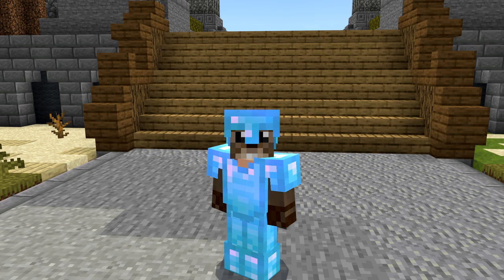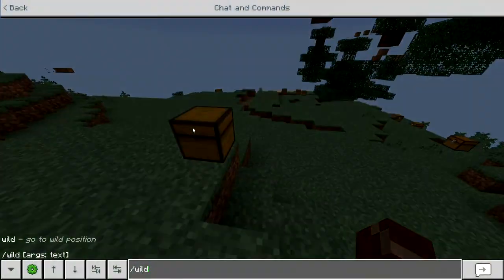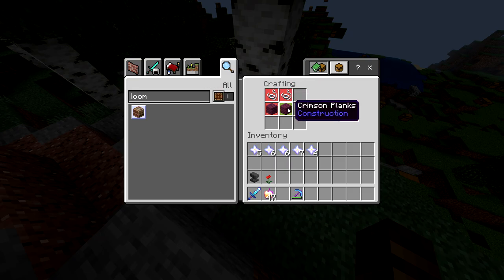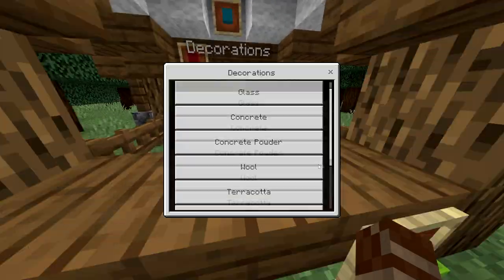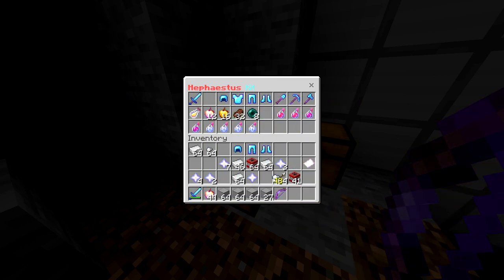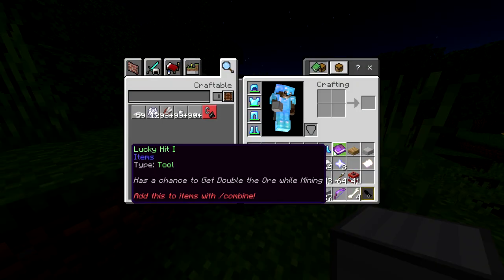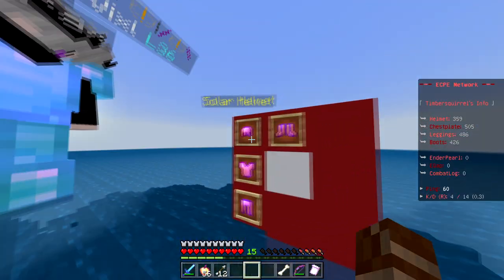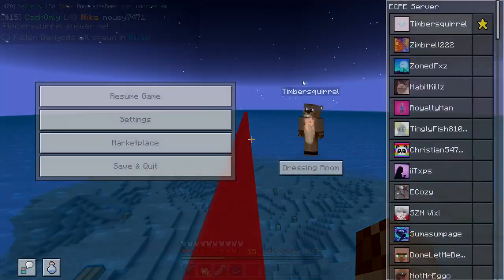Make This Jump... Get CUSTOM OP Armor! - Minecraft Factions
IP: ECPEHub.net (default port) (Bedrock Edition)

Factions is a competitive PvP experience that lets players team up by creating and joining different factions. Players within the same faction work together to gather resources, build bases, protect their claim, go outpost to PVP and gain strength, and get rich by farming.

ECPE Links:
IP: ECPEHub.net